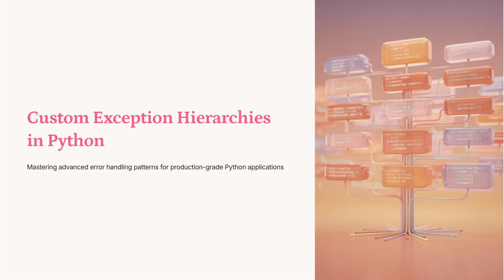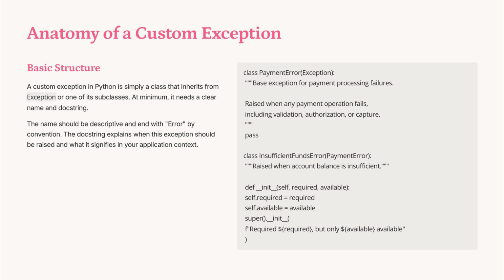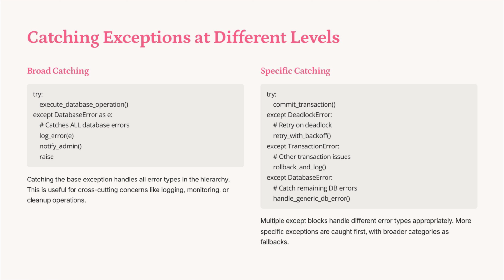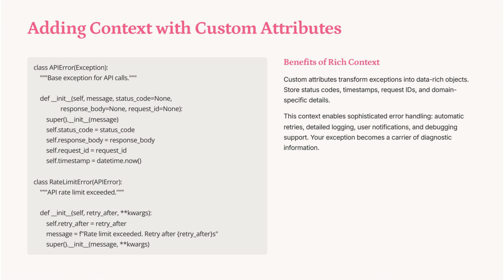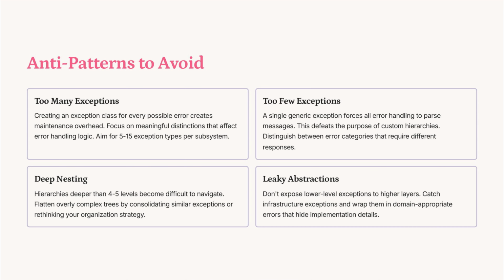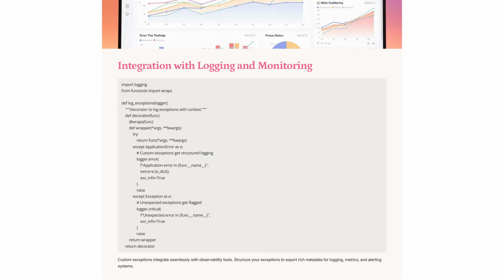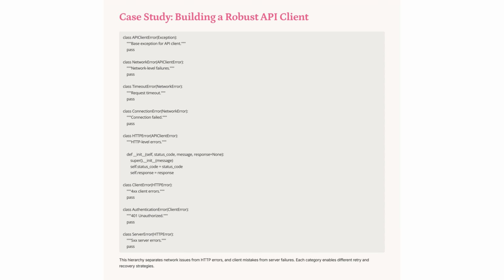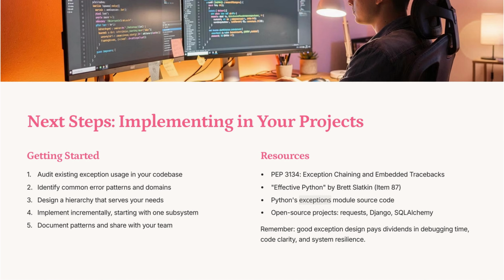Custom Exception Hierarchies in Python